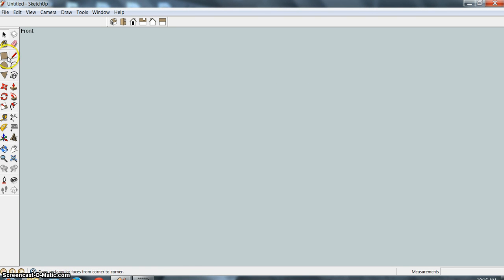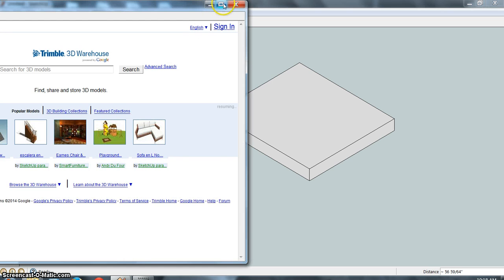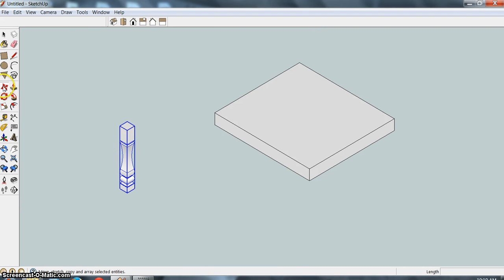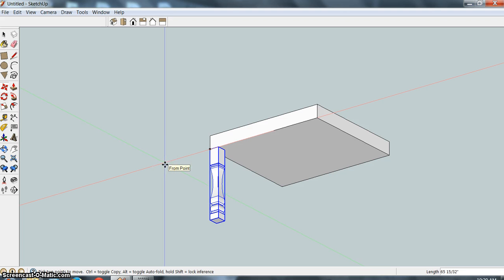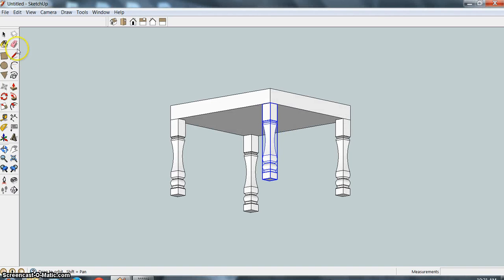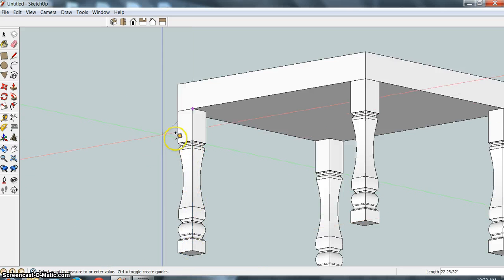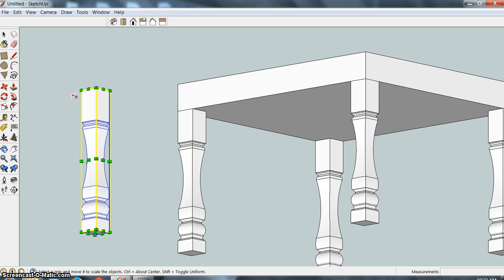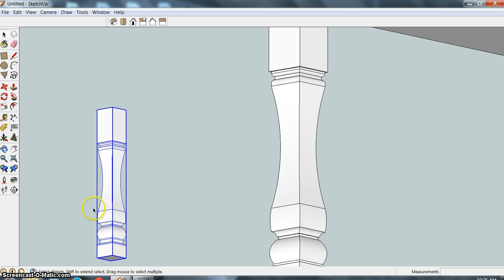SKETCHUP 3D WAREHOUSE TUTORIAL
Sketchup 3D Warehouse covers accessing the 3D Warehouse and also resizings models downloaded from the 3D Warehouse.